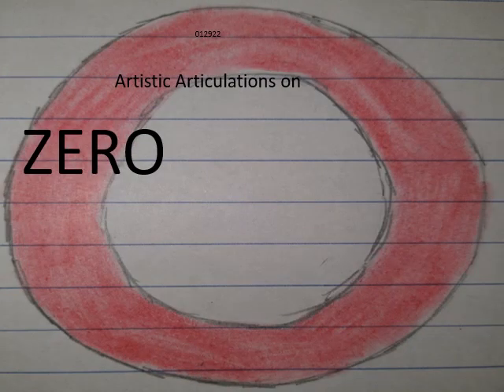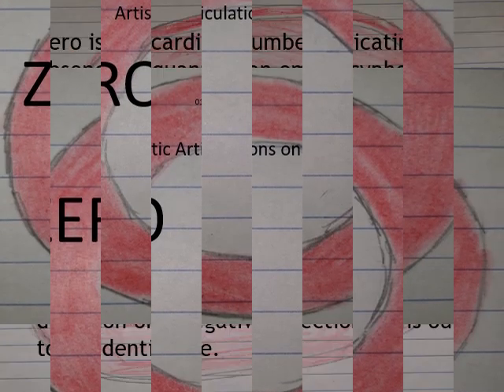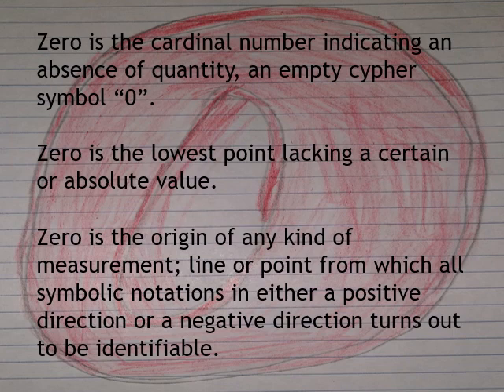GrandPARKER 146 Zero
Grandpa PARKER’s Grandchildren’s Artistic Terminologies